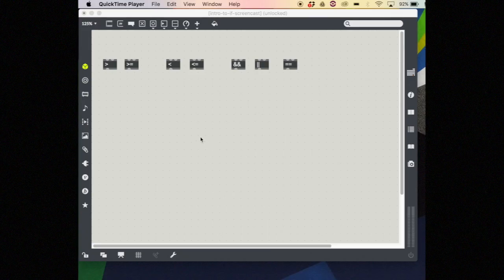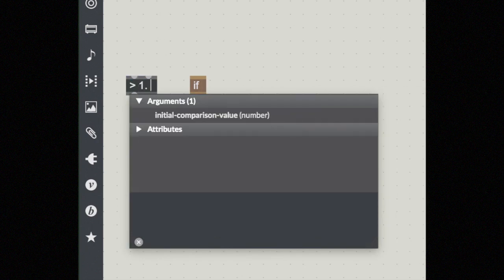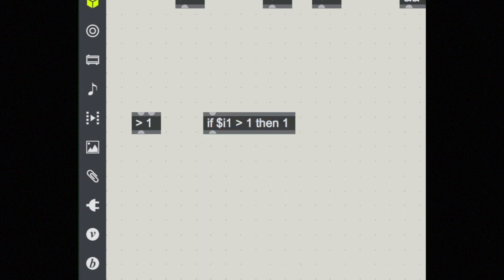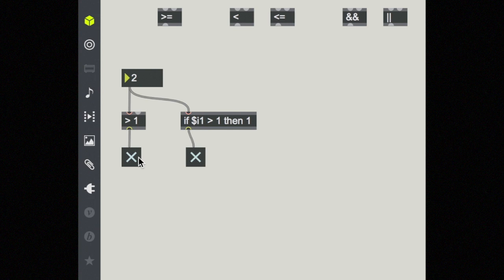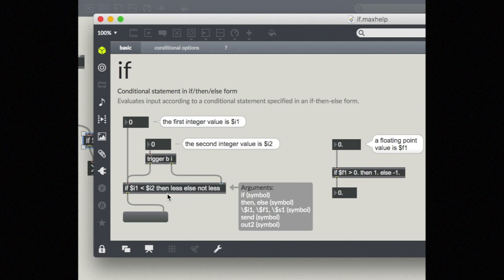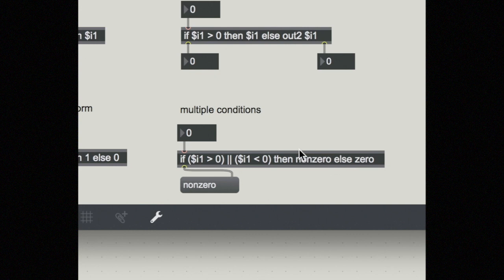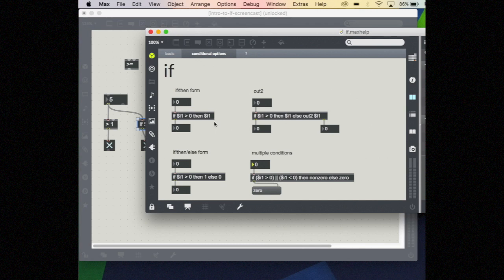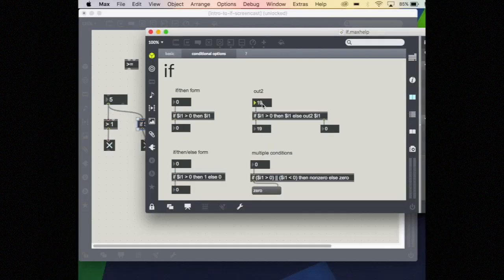The "if" object in Max 7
This video is about if. All ifs, ands, or buts about it.